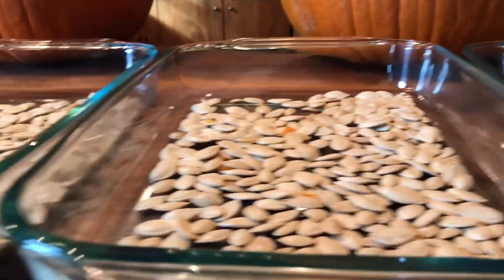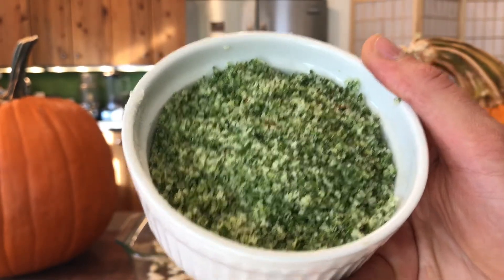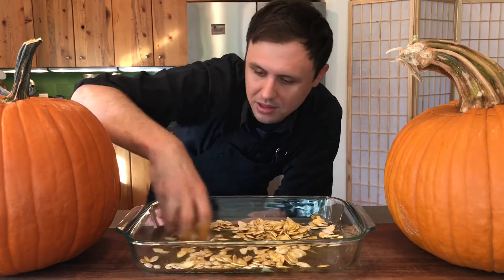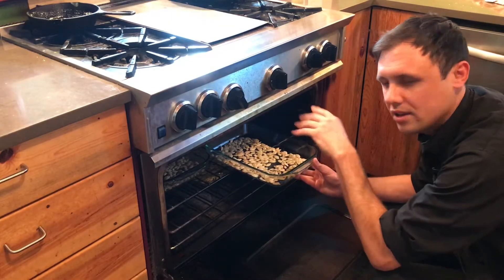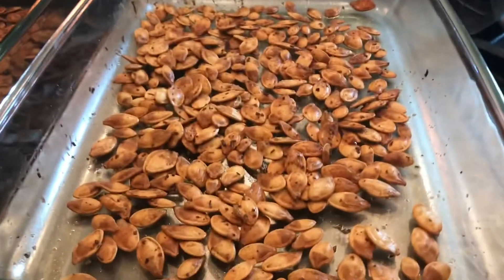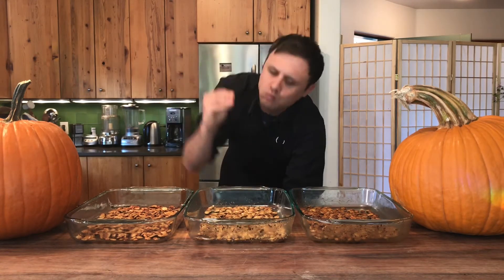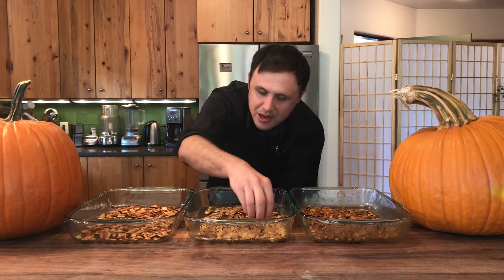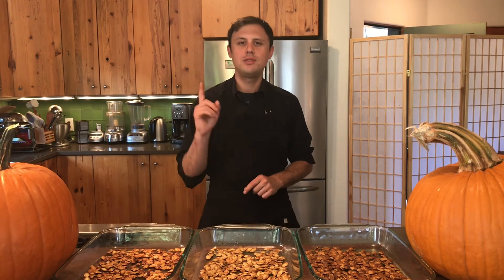How to cook pumpkin seeds | Roasted Pumpkin Seeds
Come learn how to cook pumpkin seeds with me!! these are honestly one of the most amazing and healthy snacks! Roasted Pumpkin seeds are actually fairly easy to do and is a great way to use up all those leftover seeds from making jack o lanterns.
I'll always be a fan of roasted pumpkin seeds and especially with rosemary salt.

INGREDIENTS:
curried pumpkin seeds:
1 cup prepared pumpkin seeds
2/3 TBSP melted butter with olive oil 50/50
3/4 TBSP curry powder
1/2 TBSP kosher salt

Rosemary salt pumpkin seeds:
1 cup prepared pumpkin seeds
2-3 TBSP melted butter with olive oil 50/50
1 1/3 TBSP rosemary salt

Soy pumpkin seeds:
1 cup prepared pumpkin seeds
1 1/2 TBSP toasted sesame oil
3 TBSP tamari soy sauce